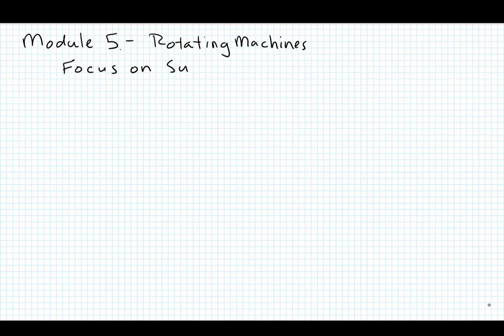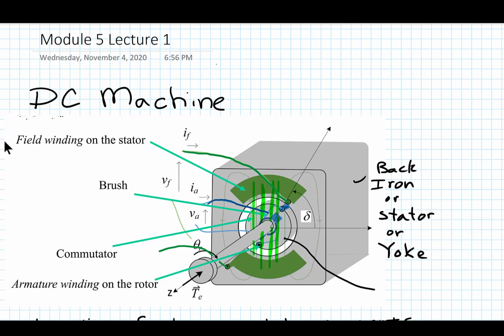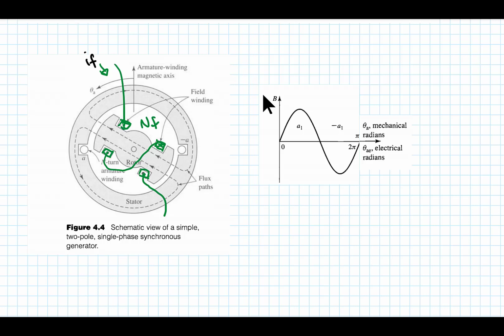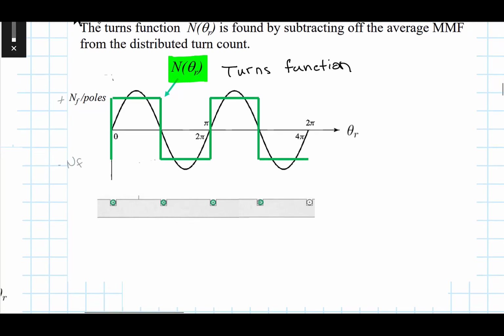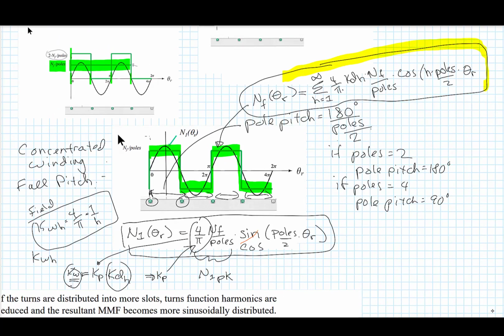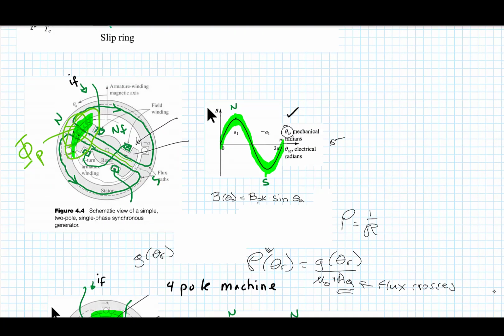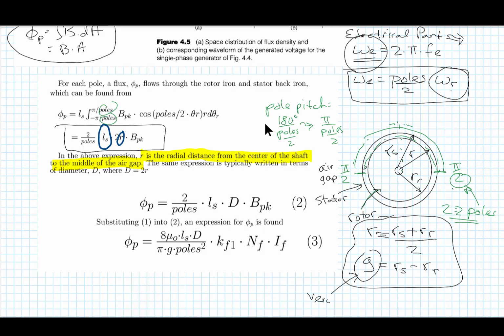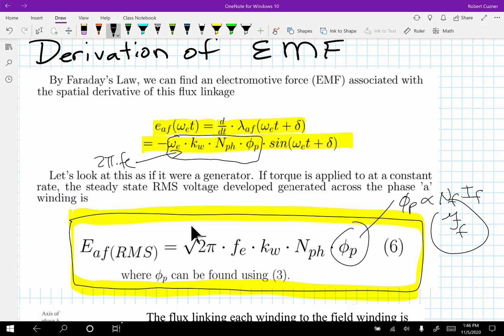Synchronous Machines Part I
Module 5 Lecture 1, EE 362. Introduction to the synchronous machine (generator or motor). Comparison to elementary dc machine. Armature and Field windings. Derivation of magnetic field mmf and winding function, armature winding function, mutual field and armature phase 'a' winding inductance and back EMF.